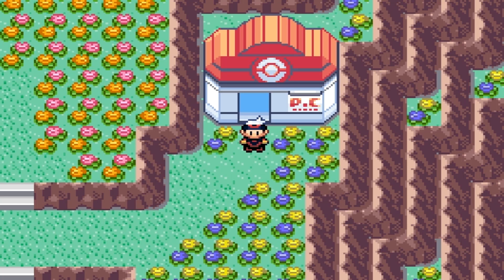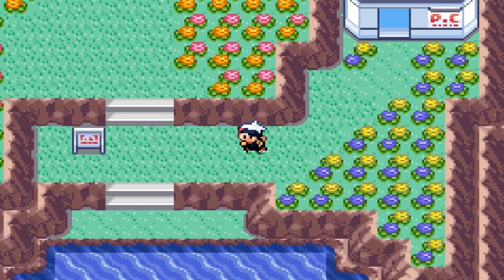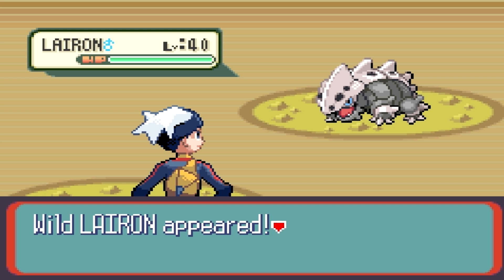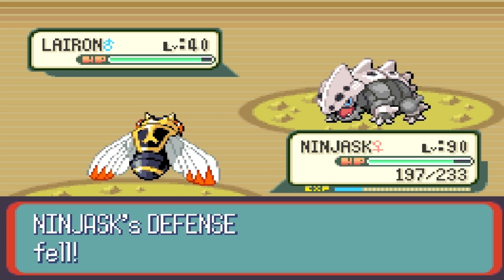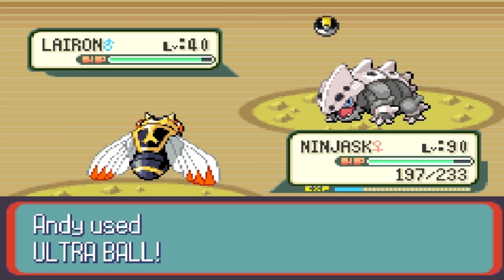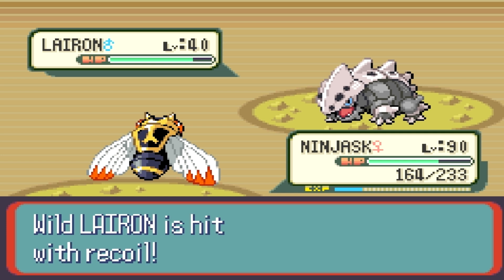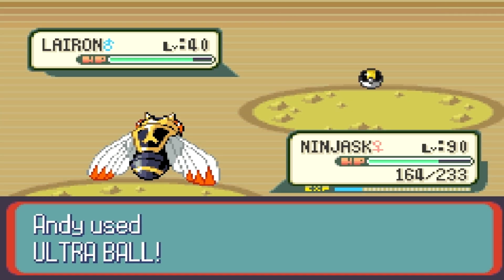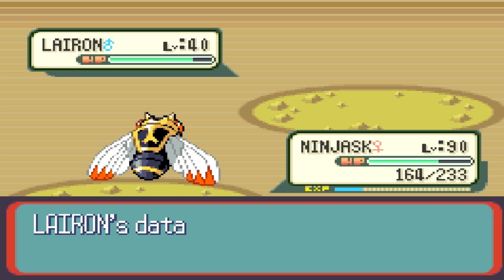How to find Lairon in Pokemon Ruby and Sapphire